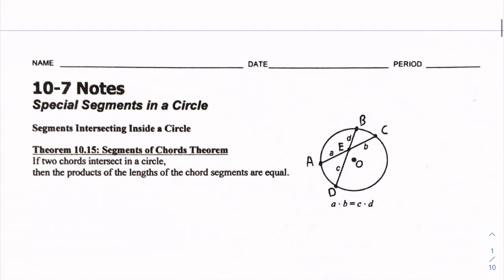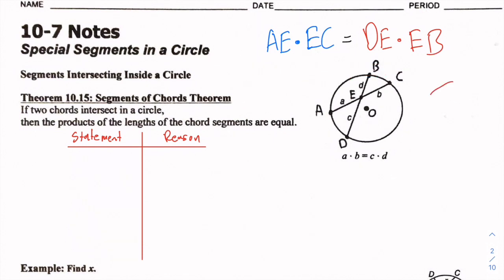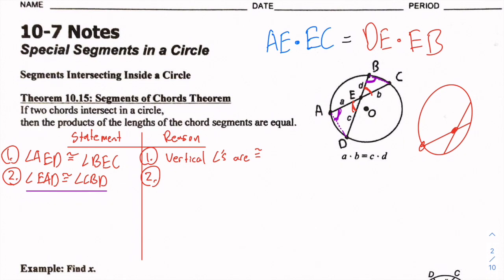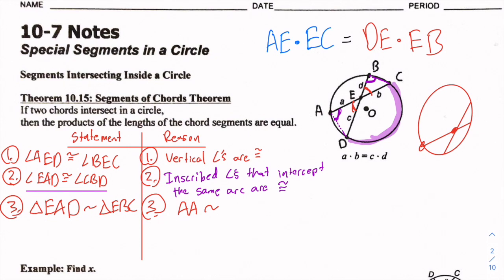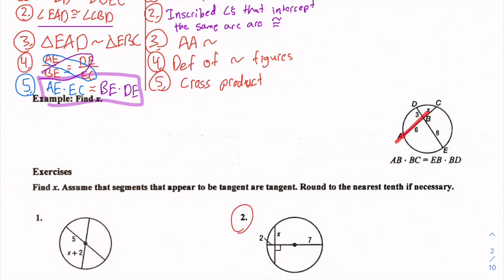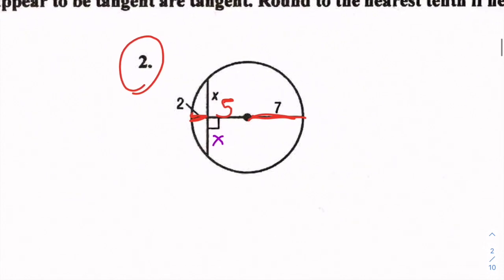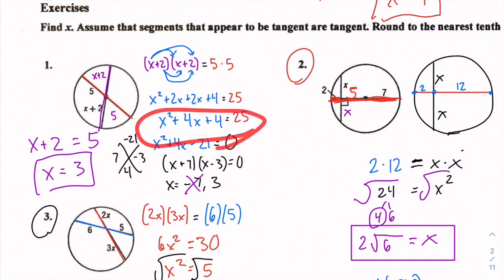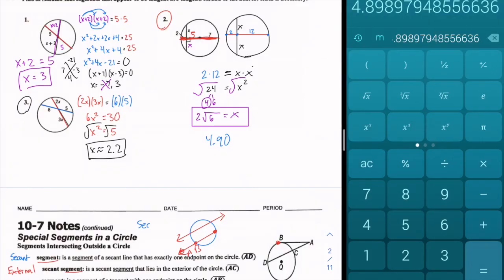Ch 10.7: Special Segments in a Circle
This video is about Ch 10.7: Special Segments in a Circle